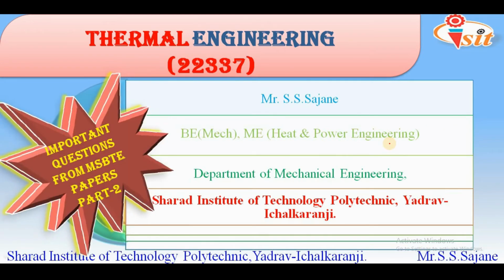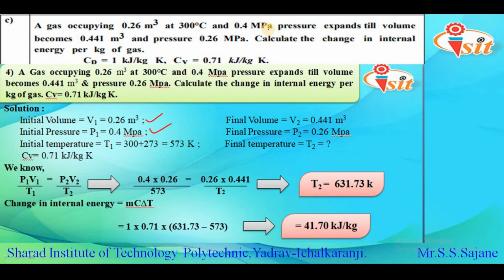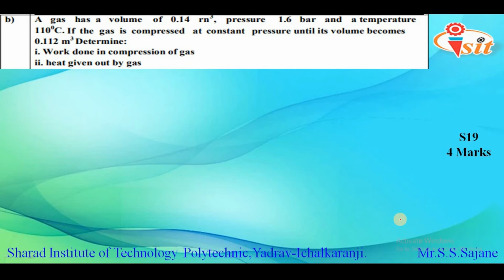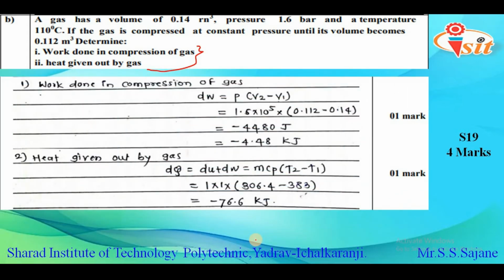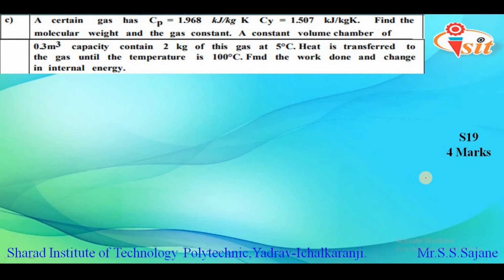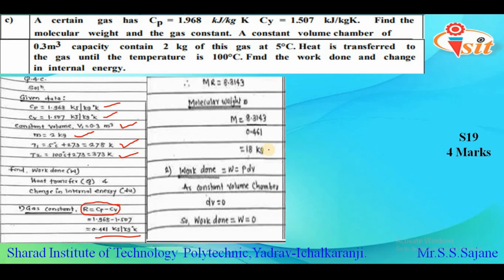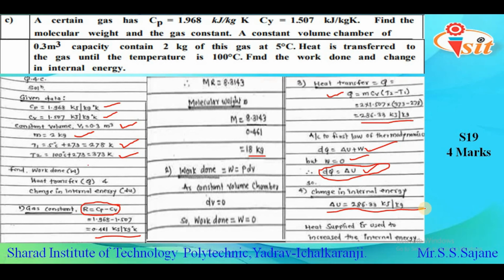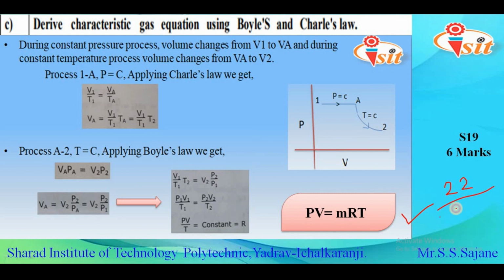Thermal Engineering Lecture 2.7 - IMP Msbte Questions (Part 2)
Thermal Engineering//Chapter 2// Ideal Gases//Solved Numericals//MSBTE